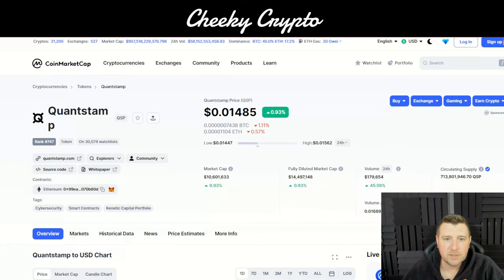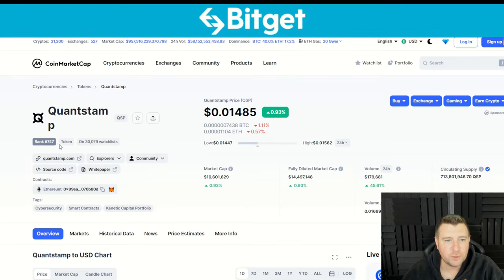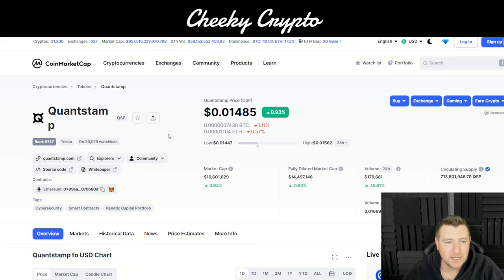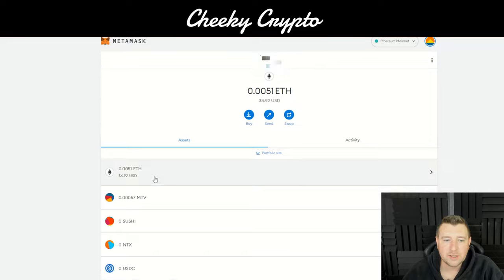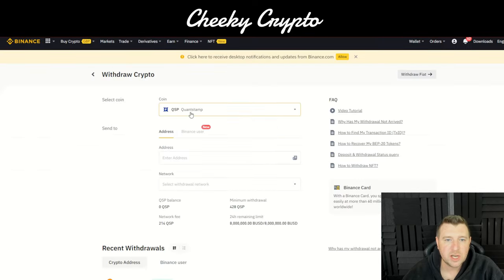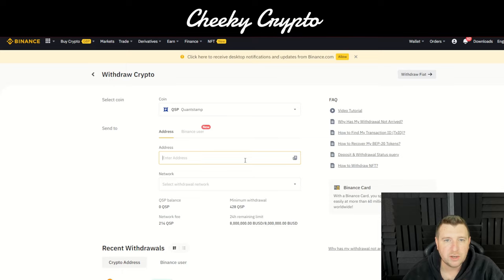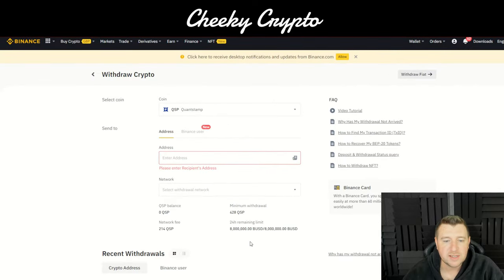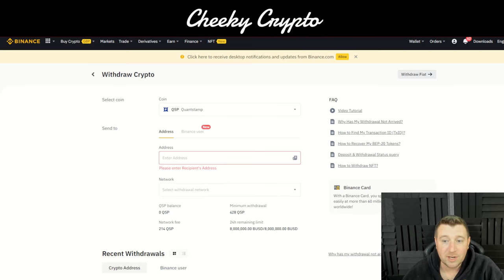How to Add Quantstamp (QSP) to Your Metamask Wallet - Simple Steps - Crypto News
Code 👉 tpf2
🔥 Get Up To $4163 BONUS & 0% Maker Fee (Use THIS Link👆)

🔥 Get Up To $4,050 BONUS & 0% Maker Fee (Use THIS Link👆)

We have managed to get you a Signup and get $10 - Deposit bonus up to $100 (for first 100 people)

🚨WARNING🚨 There are Scammers impersonating influencers!

Our All-Access Pass Includes the following benefits:

• Technical Analysis
• News Updates

Common Questions & Related Searches:
Bitcoin price
Crypto news
Crypto Price Bitcoin Price Levels June 2022